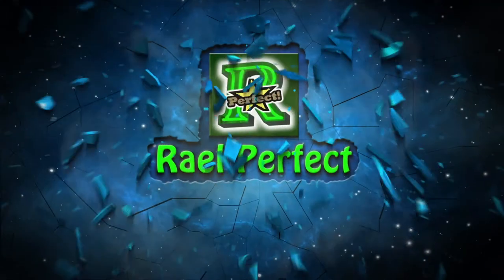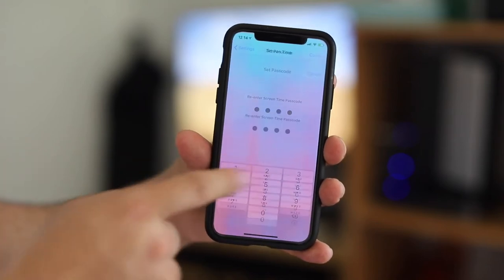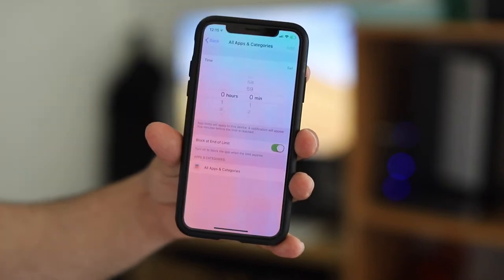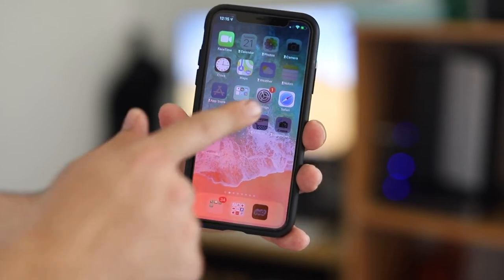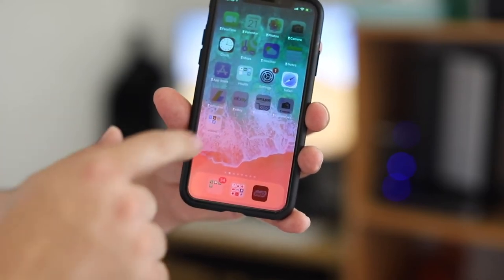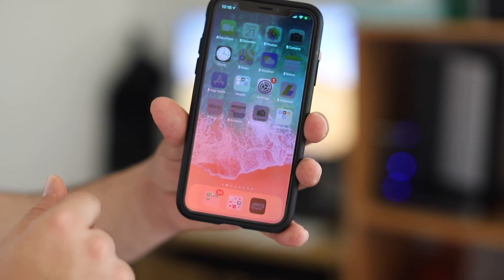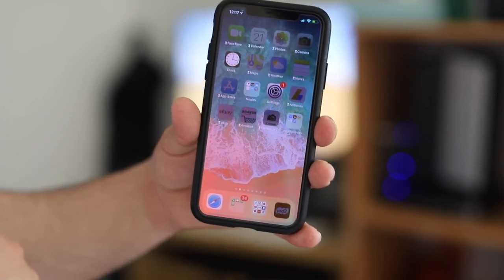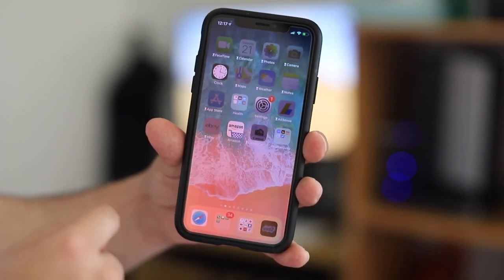How To Lock Apps On iPhone iOS 12 & Above? New UPDATE Feature 2019